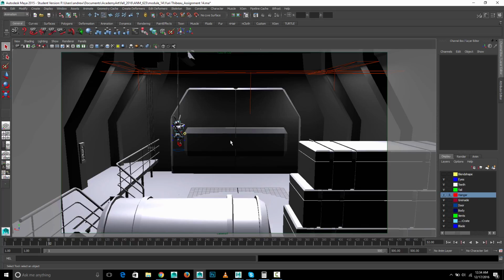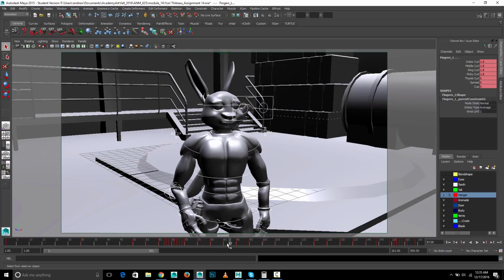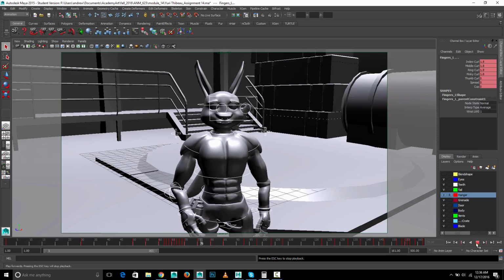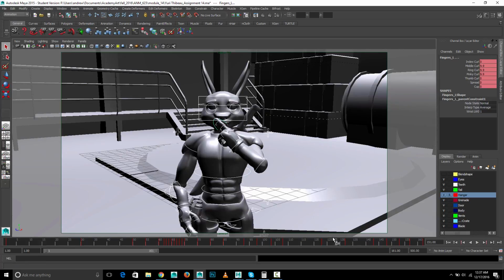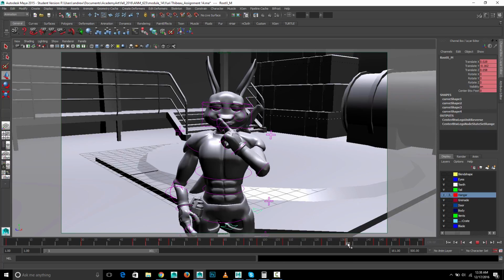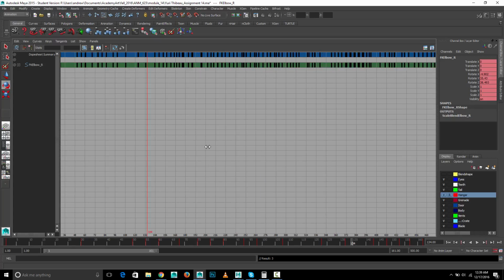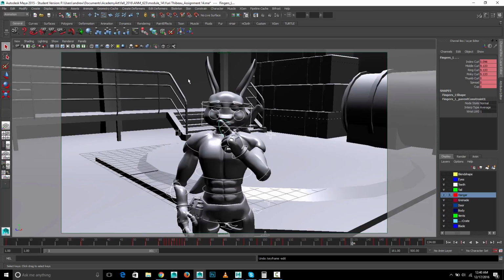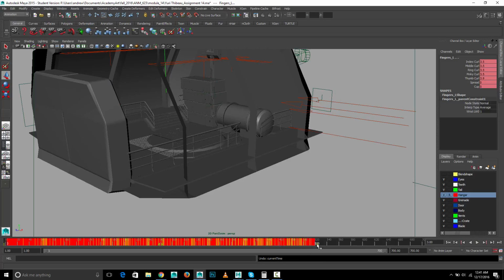adjust timing moving hold